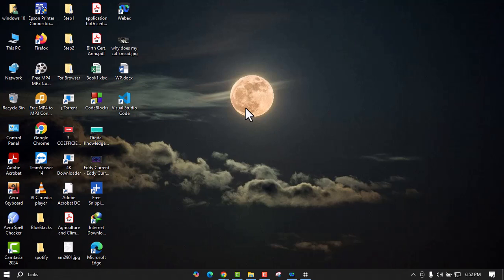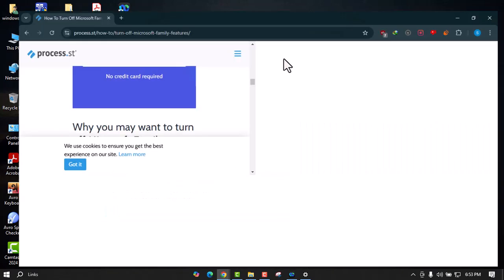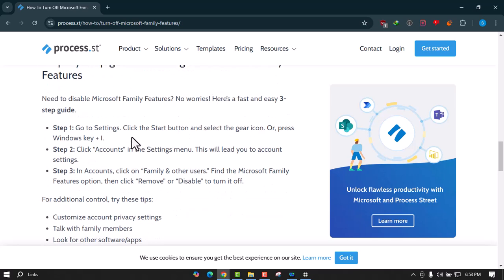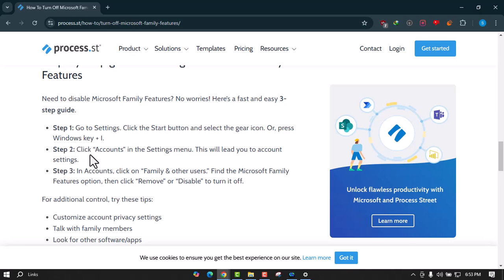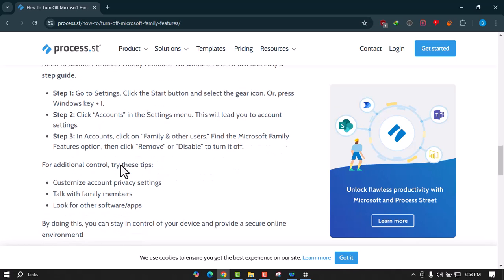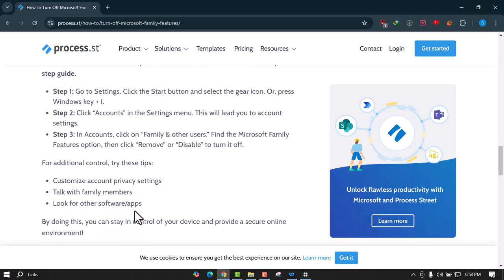How To Disable Microsoft Family Features - Full Guide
Do you want to know How To Disable Microsoft Family Features ? Then this is the video for you!

This is a step-by-step tutorial on disable microsoft family features windows 10  full guide on this.